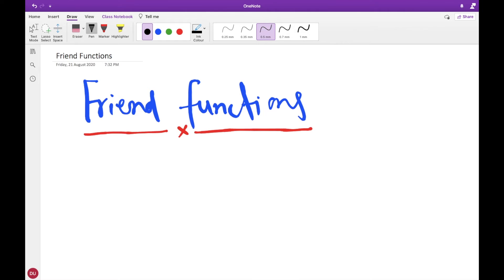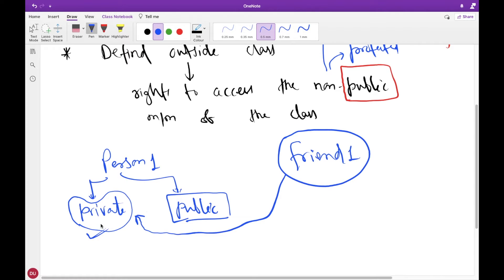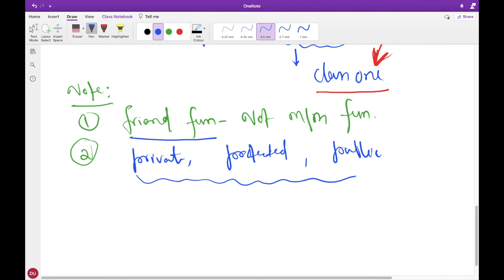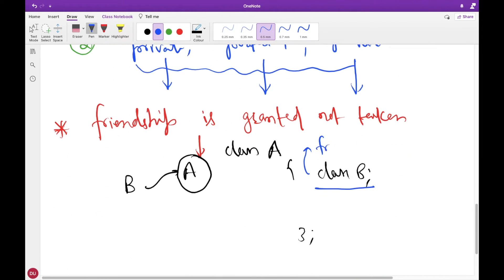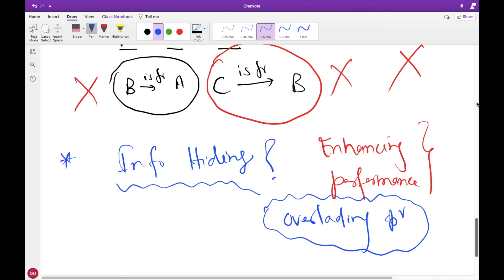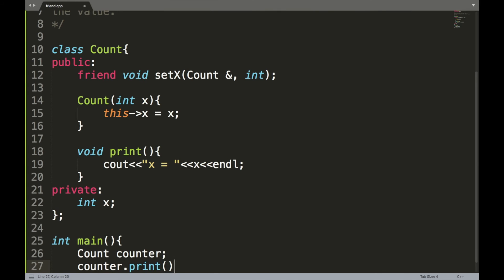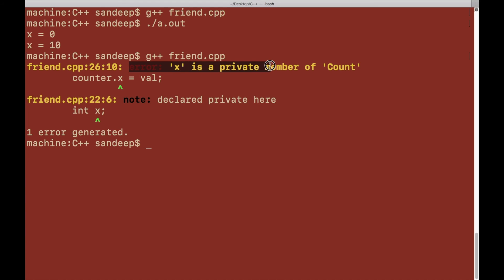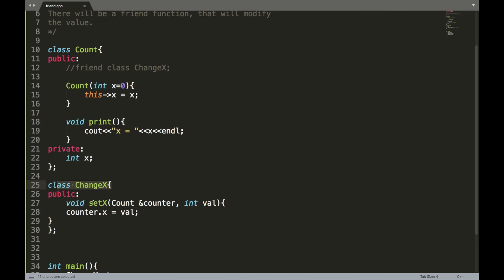C++ Tutorials | L33: Friend Functions and Friend Classes in C++ | The Easy Concepts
In this tutorial, we have discussed the concepts of friend functions and friend classes along with their implementation details.

What is a Friend Function?
The friend function of a class is defined outside that class scope but it has the right to access all private and protected members of the class. Even though the prototypes for friend functions appear in the class definition, friends are not member functions.

Why do we need Friend function?
The special case when class’s private data needs to be accessed directly without using an object of that class.